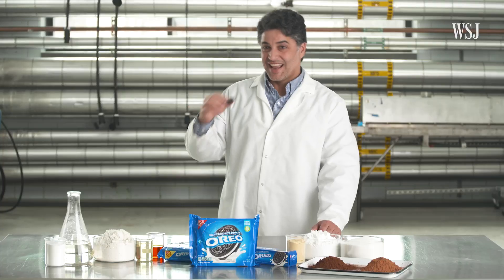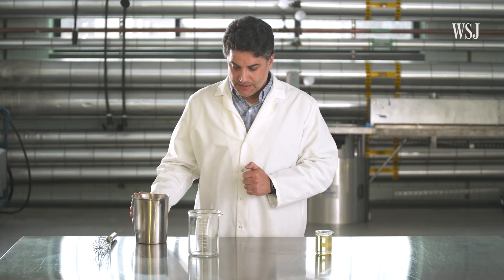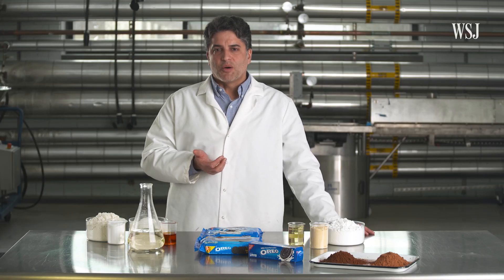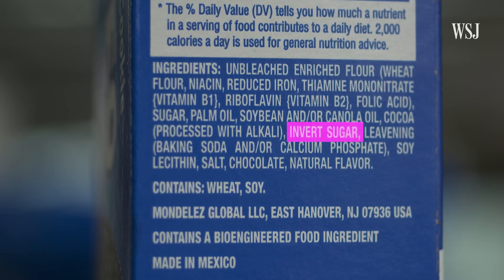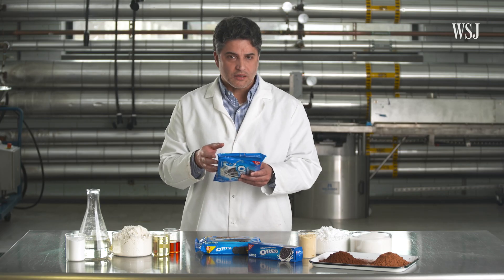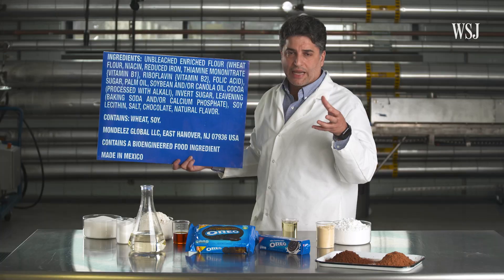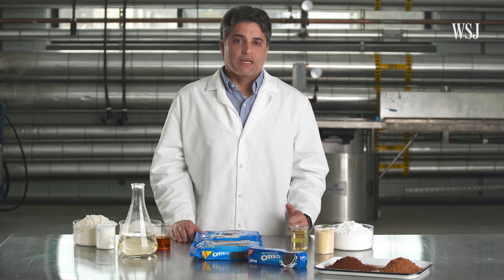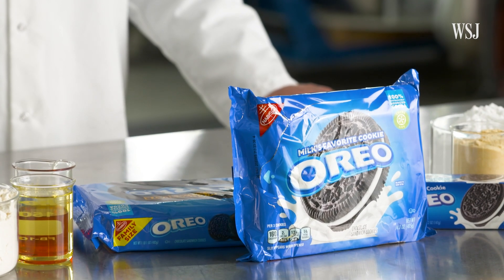Food Scientist Breaks Down Every Oreo Ingredient | WSJ Label Lab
Oreos are one of the most well-known cookies in the world, with around 40 billion produced each year. But consumers might not know what some of the ingredients like soy lecithin and alkali-processed cocoa really do.

WSJ spoke with a food scientist to understand how the “creme”-filled cookie is made.

Chapters:
0:00 Meet Bruno, a food scientist of 20 years
0:30 The ingredients in an Oreo’s creme
3:47 What is the cookie made of?
5:46 Bruno’s closing thoughts and suggestions